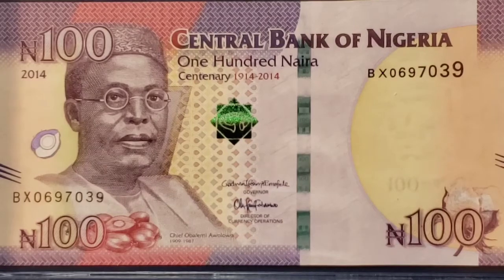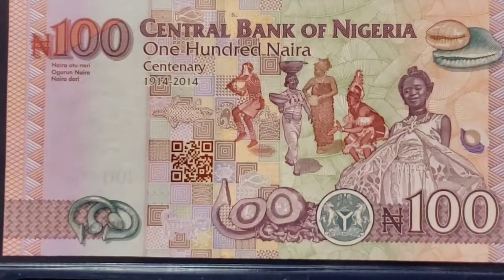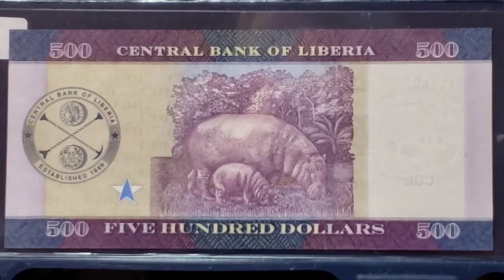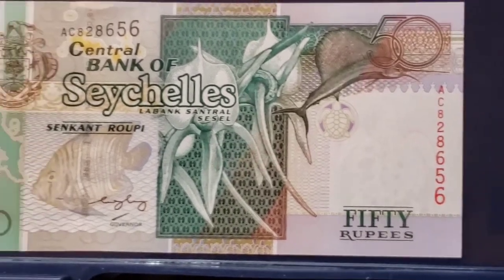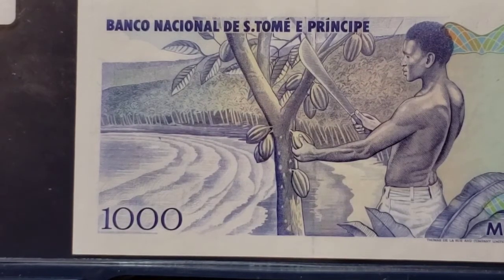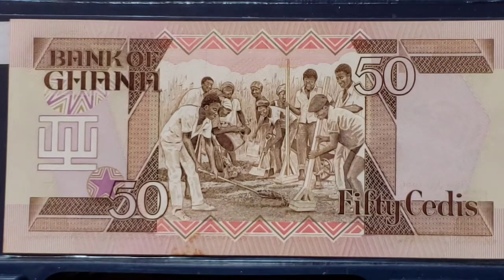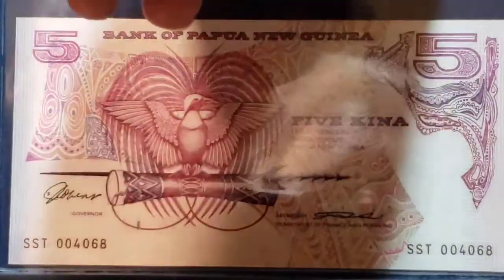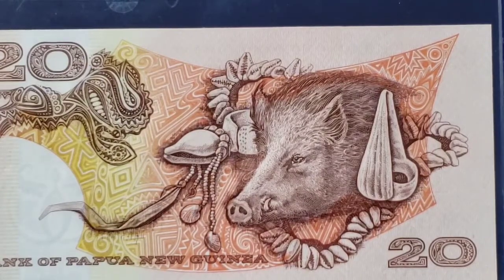Primitive Money Themes on Modern Banknotes...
A melding of the classic and the modern with this video having modern banknotes from around the world showing of themes of primitive forms of money.  Enjoy seeing renditions of kissi pennies, manilla rings, varieties of shells, beads, necklaces, feathers, and boar's teeth.